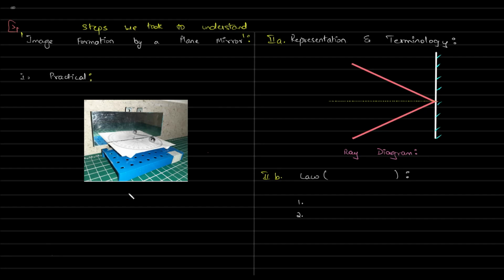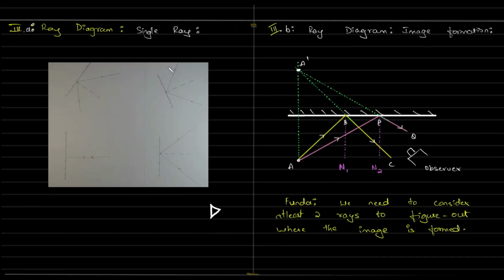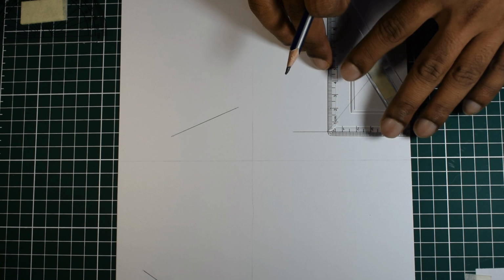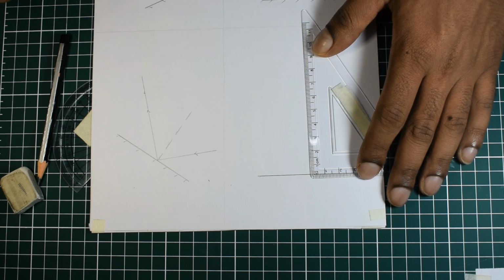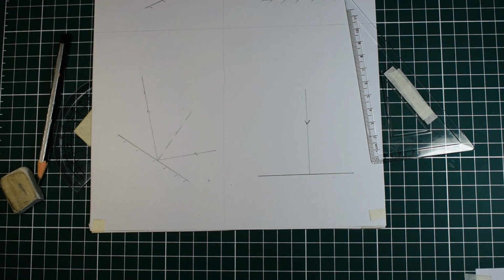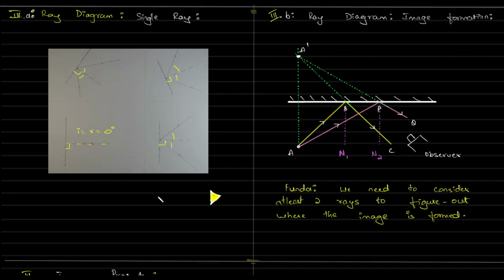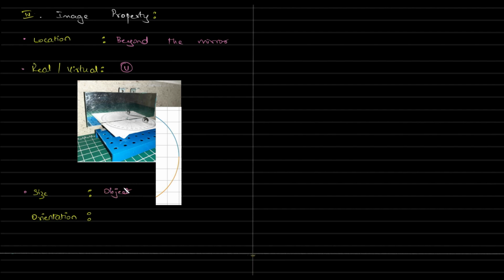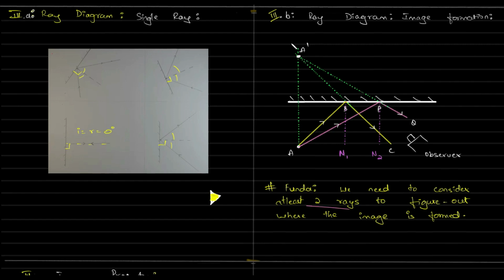10 02 A 1 Ray Diagram Case Plane Mirror E